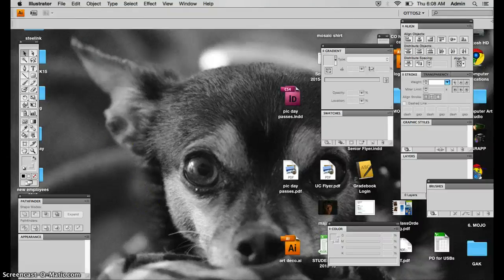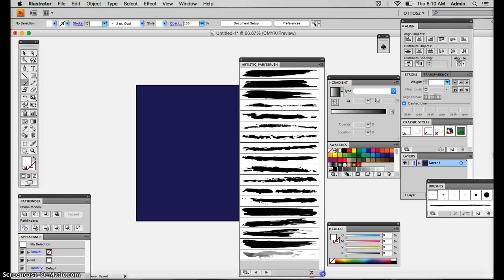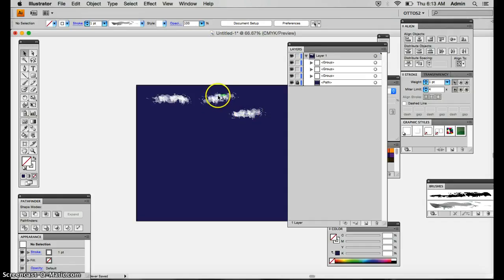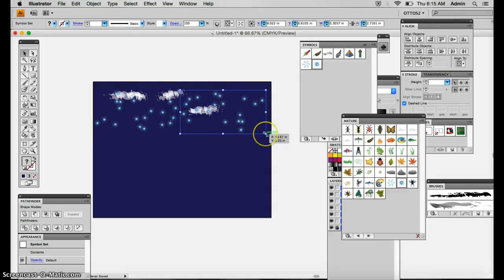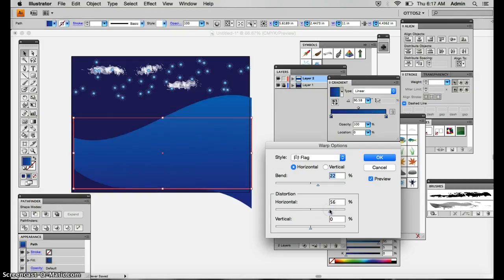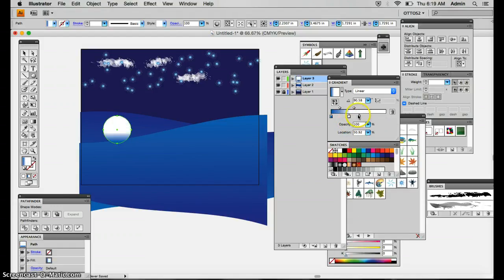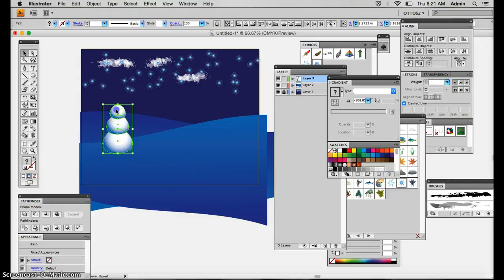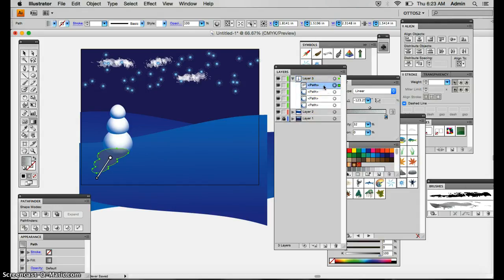Gradient blend to envelope warp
Make a quick background with this Gradient Blend using warp.